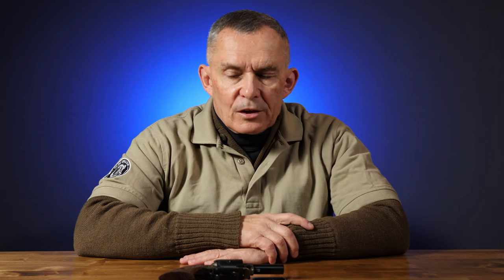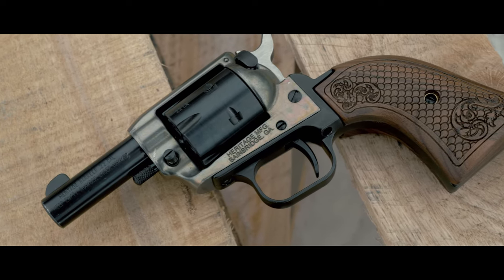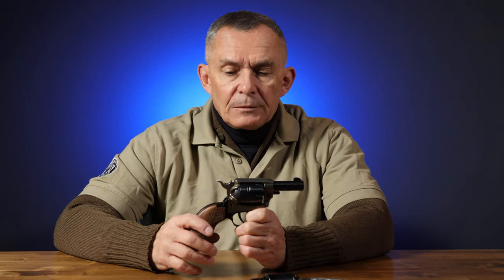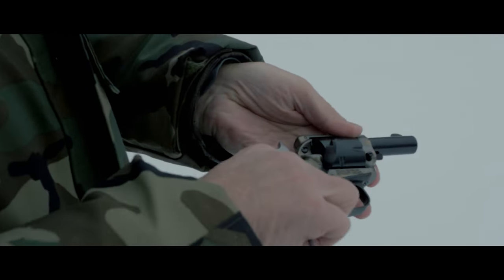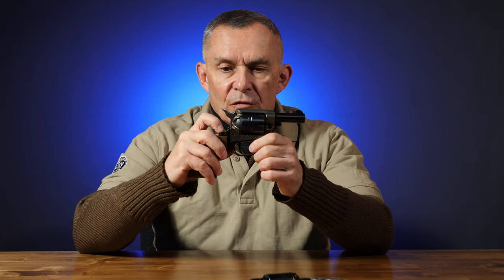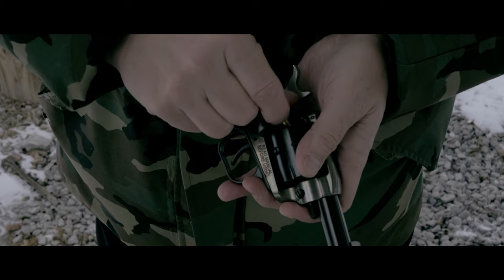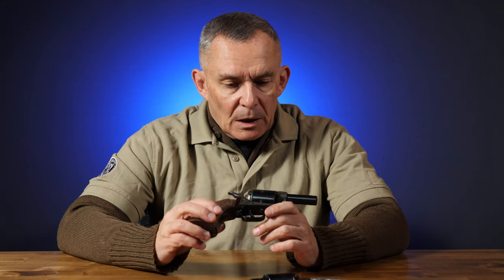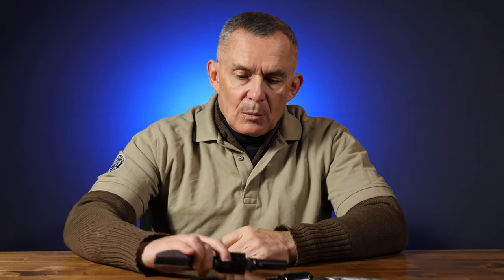Heritage Barkeep 22LR Review